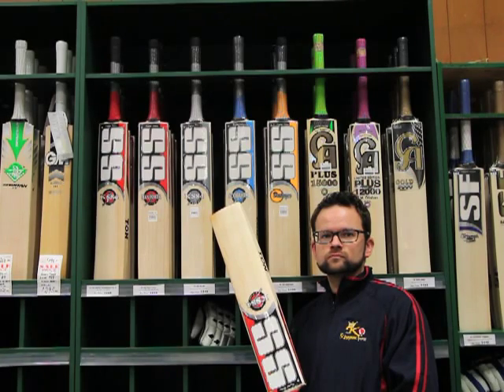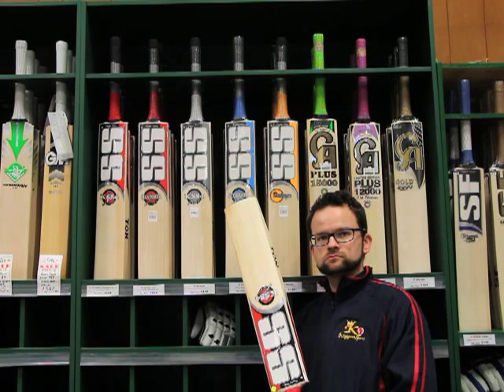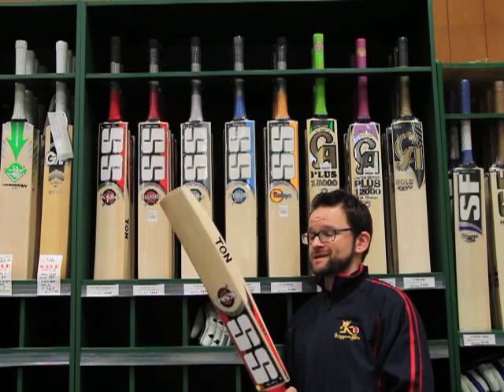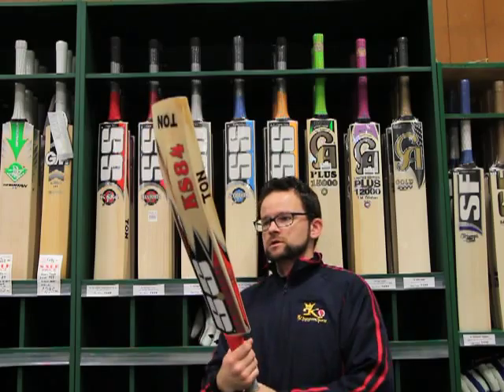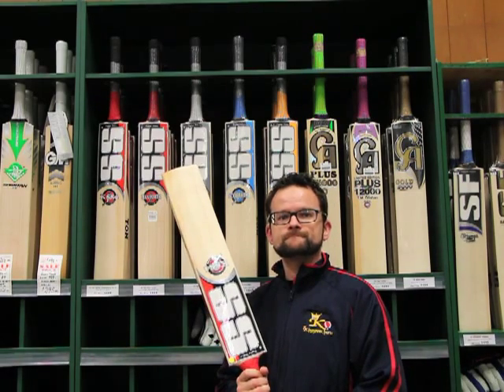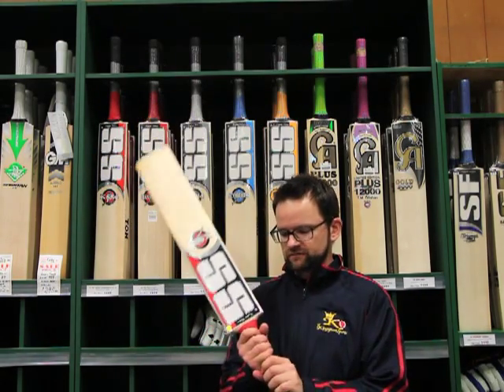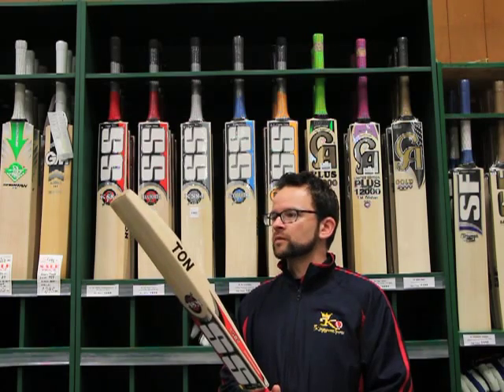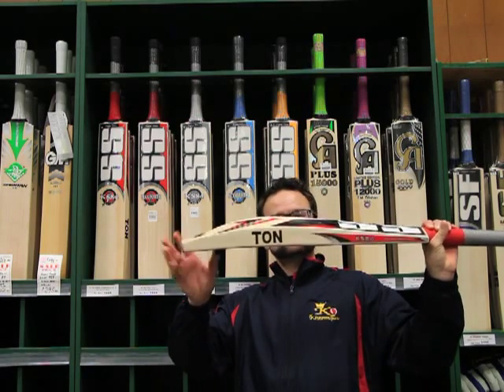Kingsgrove Sports Product Review: SS KS84 Cricket Bat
Stuart and Hamish review the SS KS84 Kumar Sangakkara limited edition cricket bat.